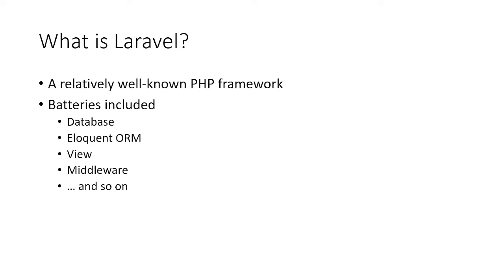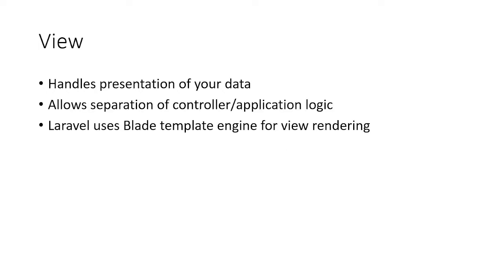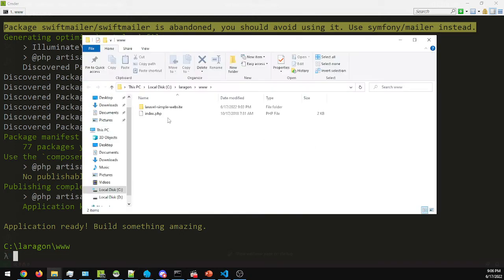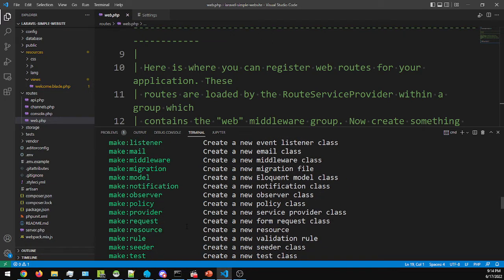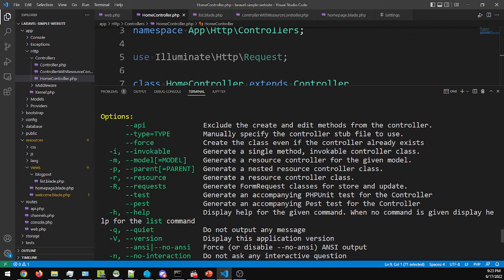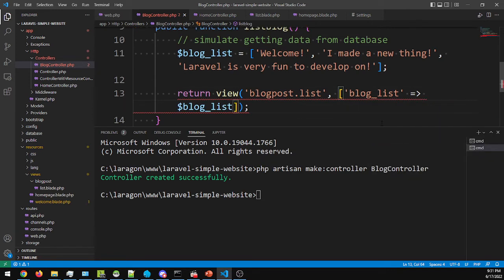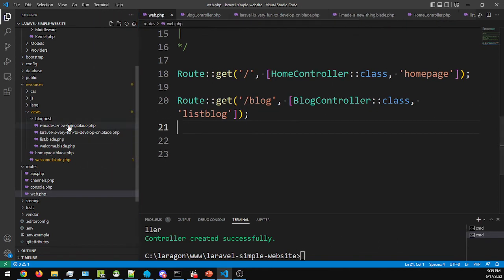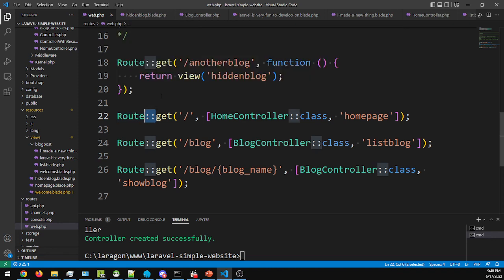Laravel: Nothing to a Website in 30 minutes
Shared by TSA Talent- Chong Runcloud

Want to build your tech career with a sustainable tech community? sign up